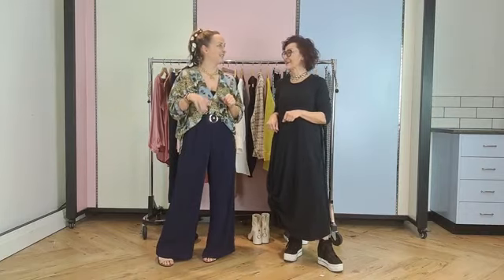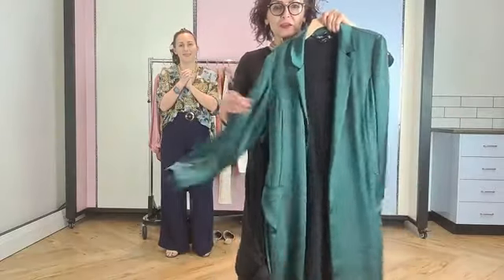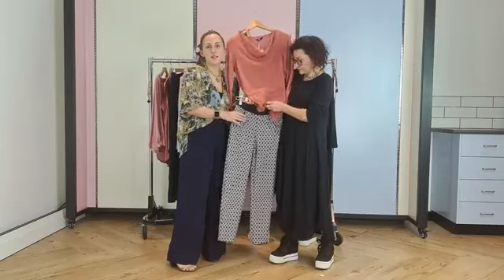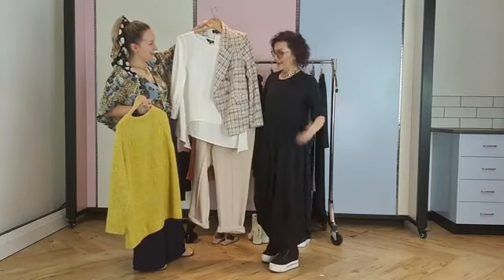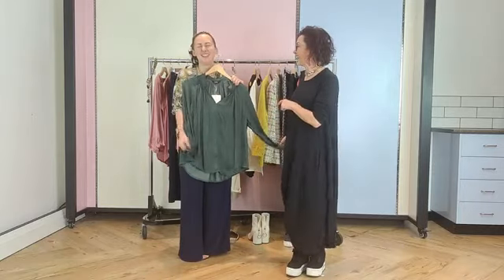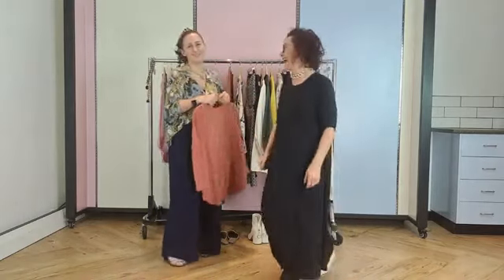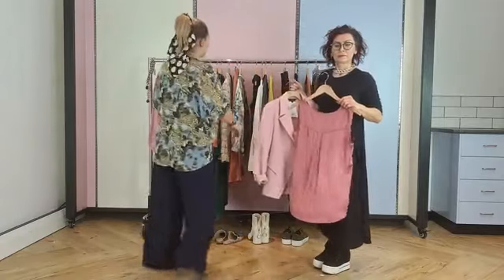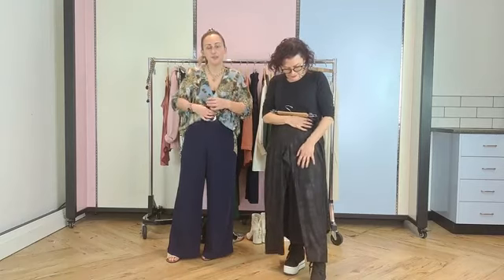The Clover Capsule Part 1 - By Motto Fashions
The Clover Capsule: Find fresh spring colours & effortless elegance.